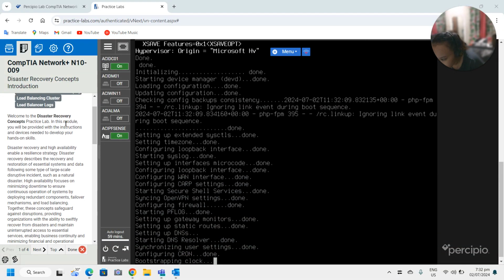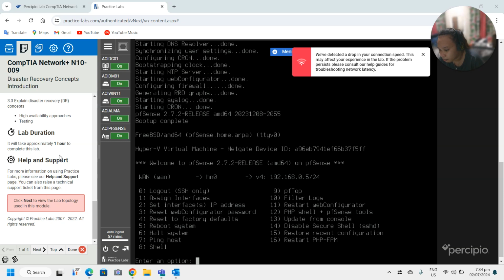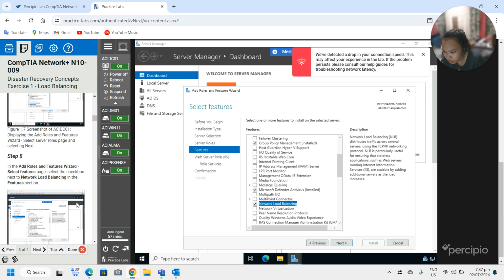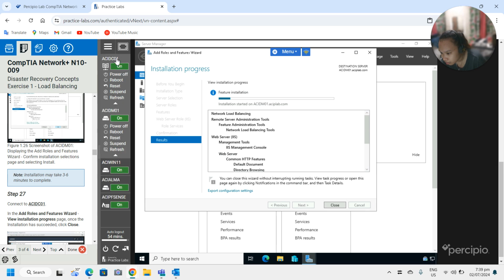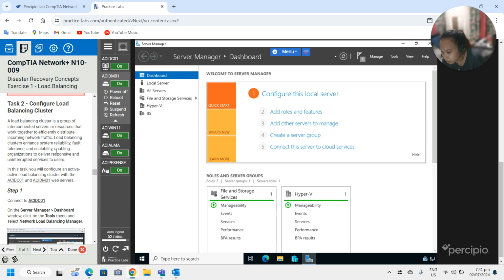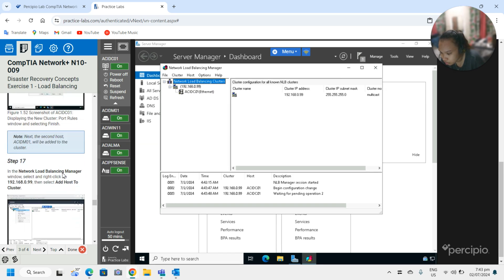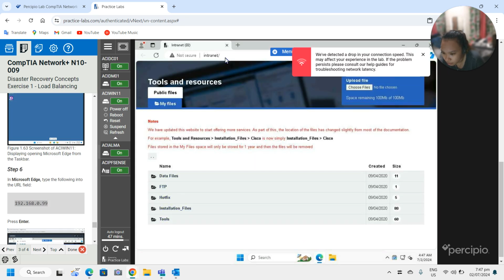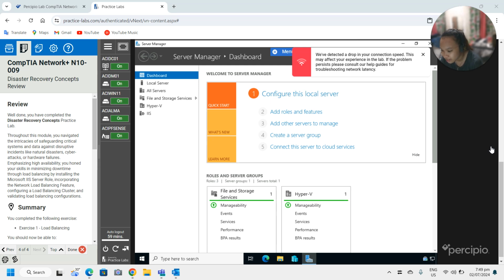MIDTERM LABS: Disaster Recovery Concepts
Joanna Christine Daguio
2nd year BSIT - sec 1